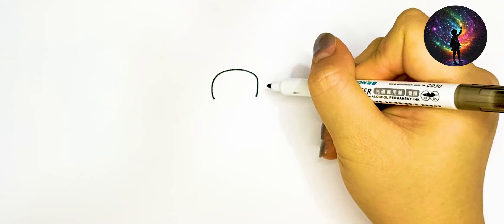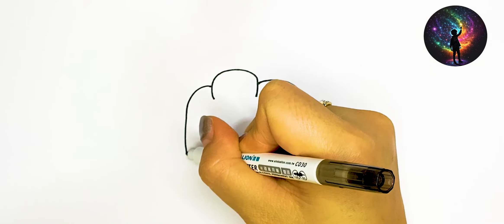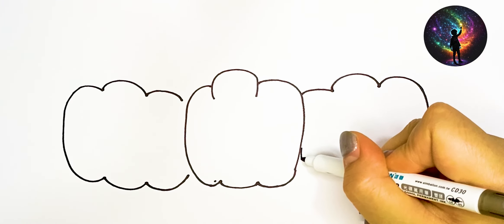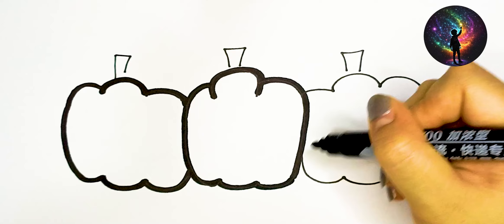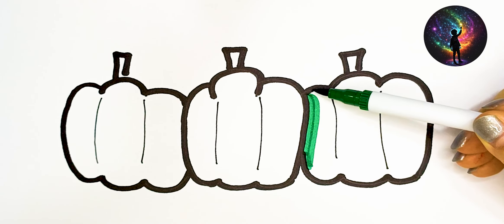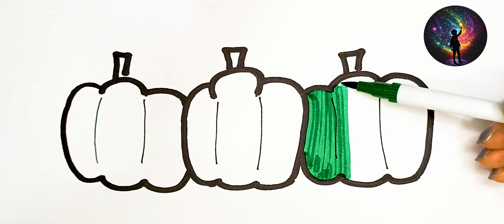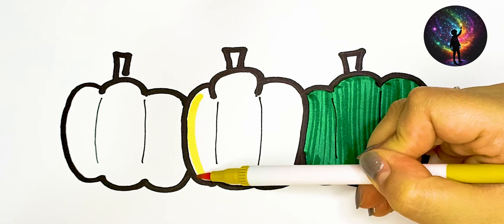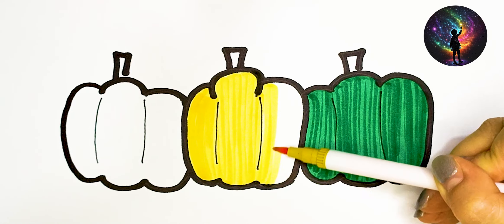How To Draw Red Yellow Green Bell Pepper , Painting and Coloring For Kids and Toddlers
BYE. !!!